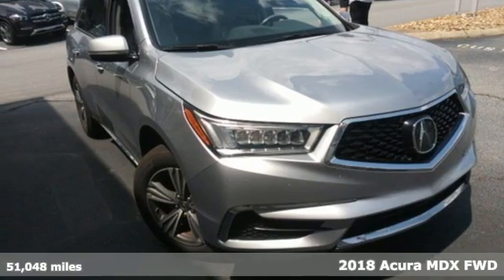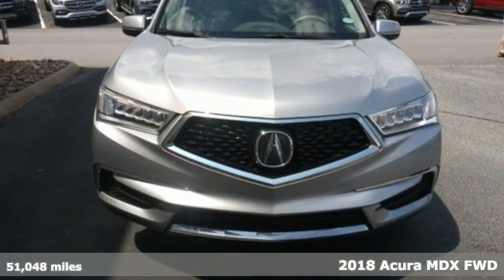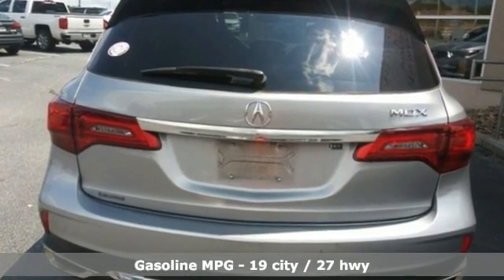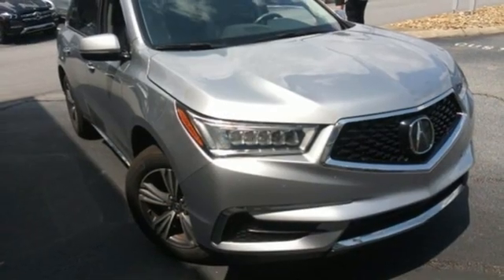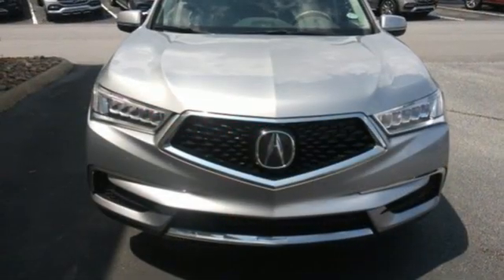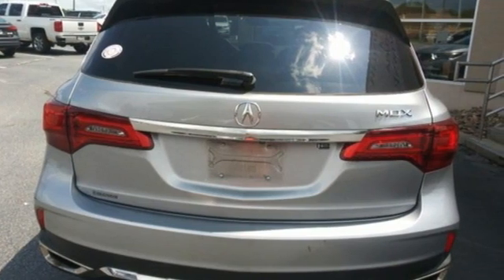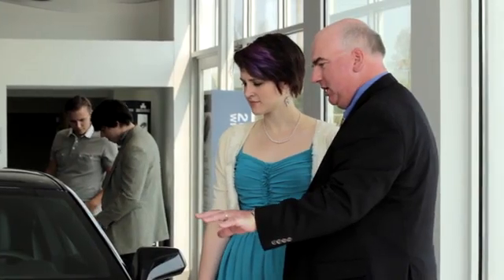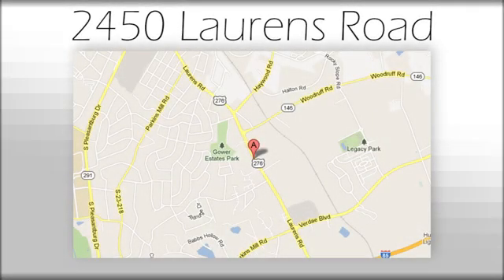Used 2018 Acura MDX Greenville SC Easley, SC 220563A - SOLD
Year: 2018
Make: Acura
Model: MDX
Trim: 3.5L
Engine: 3.5L V6 SOHC i-VTEC 24V
Transmission: 9-Speed Automatic
Color: Silver
Mileage: 51048
Stock #: 220563A
VIN: 5J8YD3H38JL005049
***New arrival, more information and photographs coming soon!*** CARFAX One-Owner. Clean CARFAX. 19/27 City/Highway MPGbrbrbrAwards:br * 2018 KBB.com 5-Year Cost to Own AwardsbrKelley Blue Book Brand Image Awards are based on the Brand Watch(tm) study from Kelley Blue Book Market Intelligence. Award calculated among non-luxury shoppers. Kelley Blue Book is a registered trademark of Kelley Blue Book Co., Inc.

Address:
2450 Laurens Rd